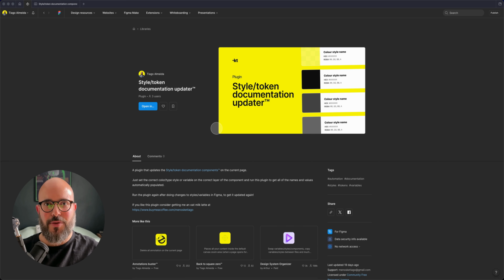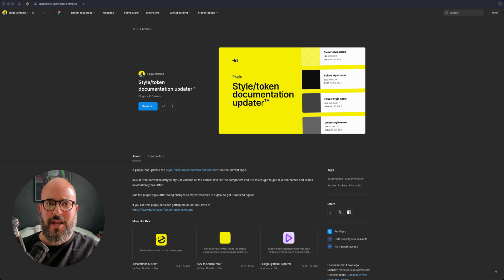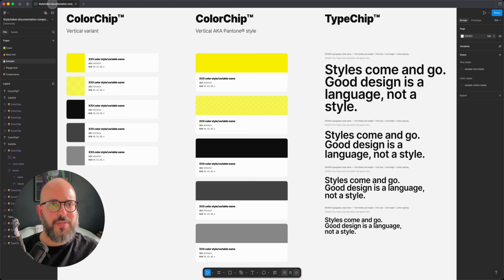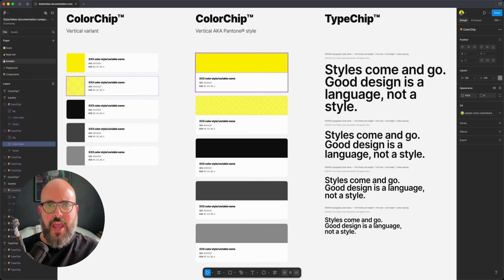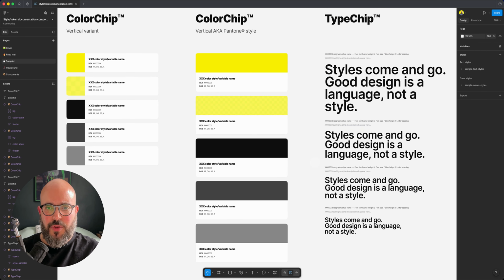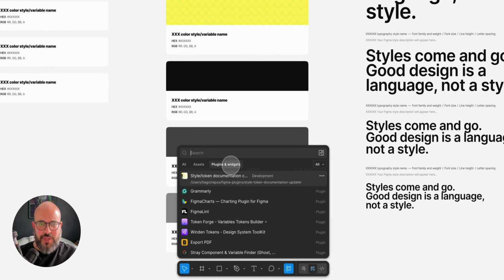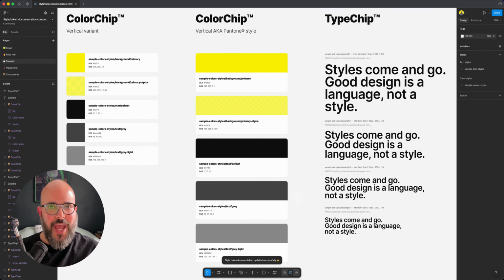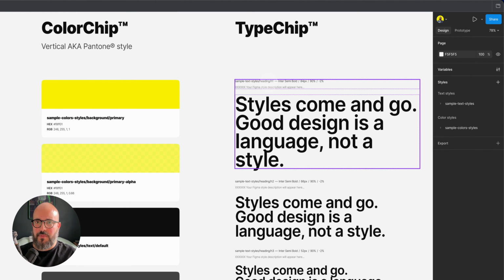Figma plugin — Style token documentation updater™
Learn how to use my 100% free Figma plugin that allows you to automatically update color/typography documentation pages built with the also free Style/token documentation components™ library.